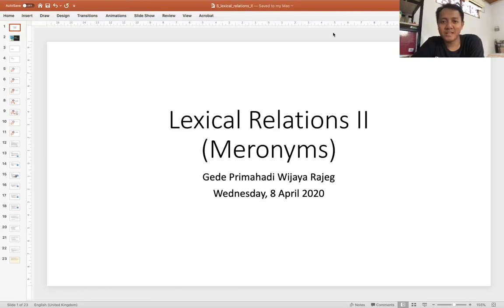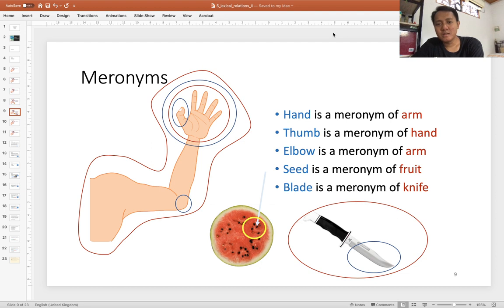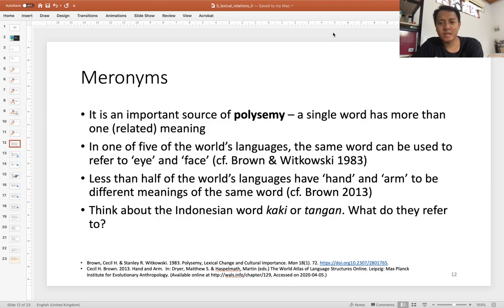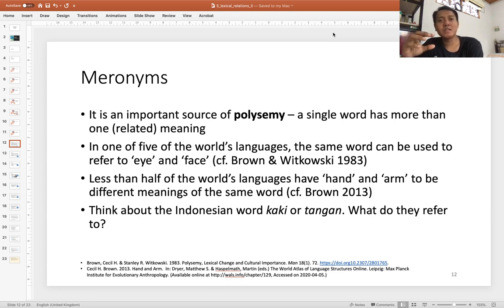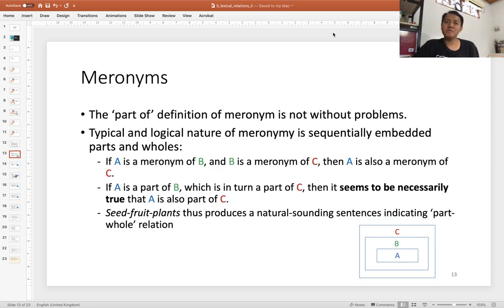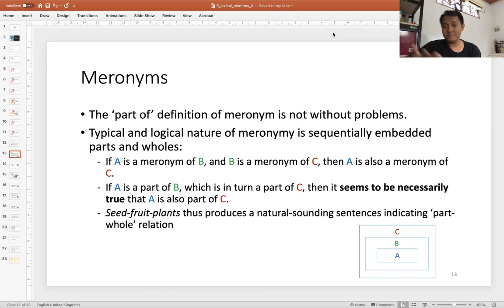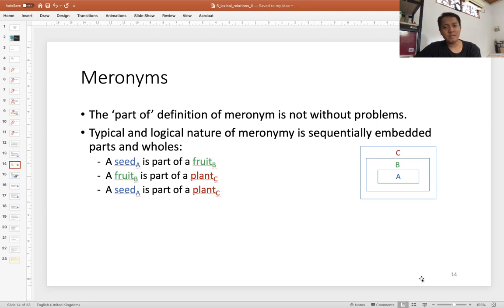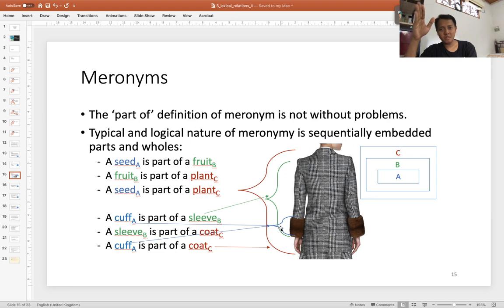Lexical Relations - Meronyms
This is a pre-recorded lecture on Semantics for the Undergraduate students of the English Department of Faculty of Foreign Languages at the University of Mahasaraswati, Denpasar, Bali.

In this video, I discuss Lexical Relations, focusing on meronyms. The material for this lecture is from Riemer (2010, Ch.5).

Reference
Riemer, Nick. 2010. Introducing semantics (Cambridge Introductions to Language and Linguistics). Cambridge ; New York: Cambridge University Press.